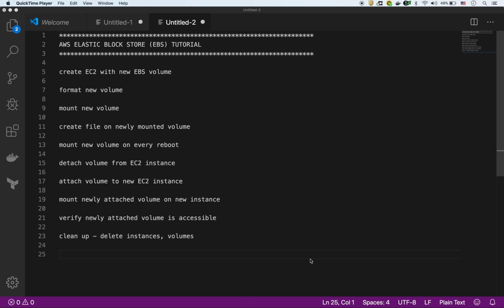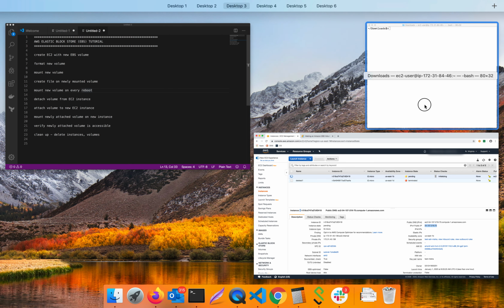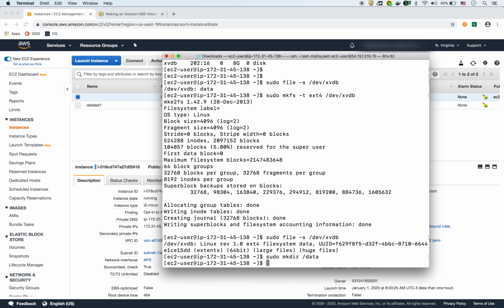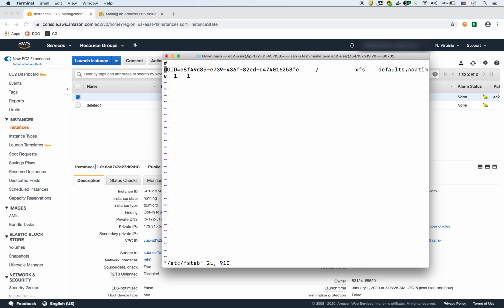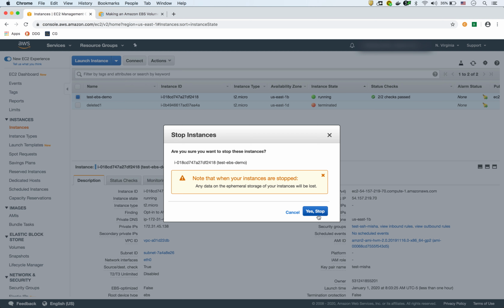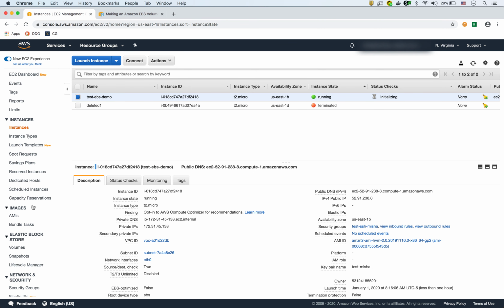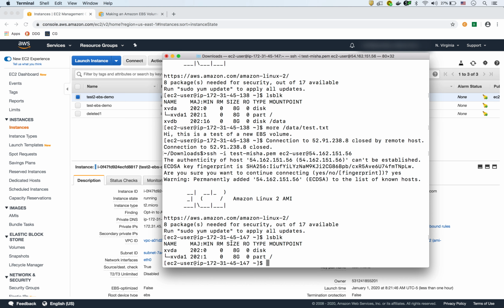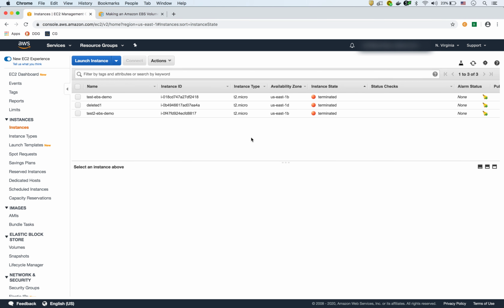AWS Elastic Block Store - Attaching to EC2 | AWS EBS | AWS Training | AWS EC2 Storage Tutorial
Tutorial covers how to create an EBS volume and attach it to and detach it from EC2 instances.

Tutorial steps:

- create EC2 with new EBS volume
- format new volume
- mount new volume
- create file on newly mounted volume
- mount new volume on every reboot
- detach volume from EC2 instance
- attach volume to new EC2 instance
- mount newly attached volume on new instance
- verify newly attached volume is accessible
- clean up - delete instances, volumes

AWS Documentation referenced in video:

Making an Amazon EBS Volume Available for Use on Linux